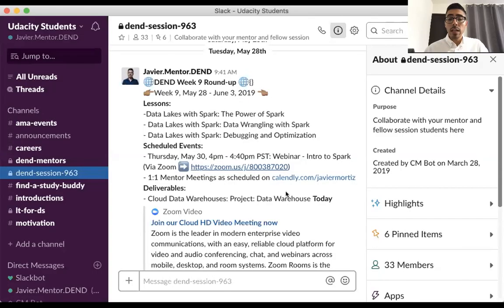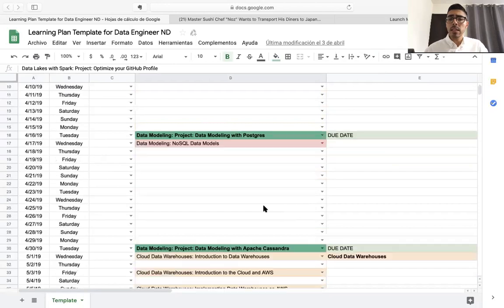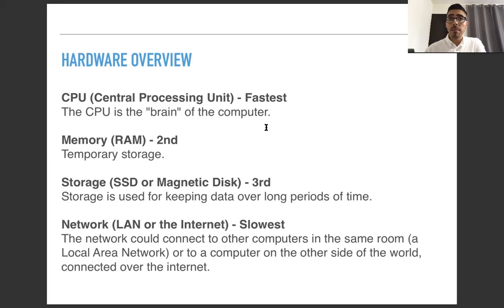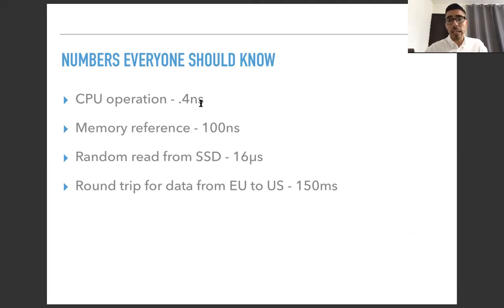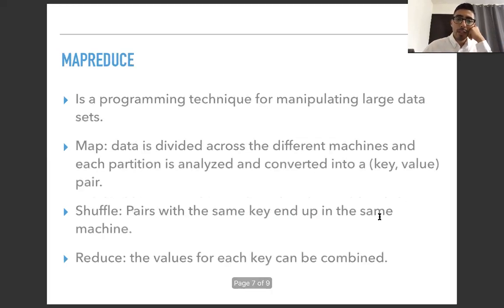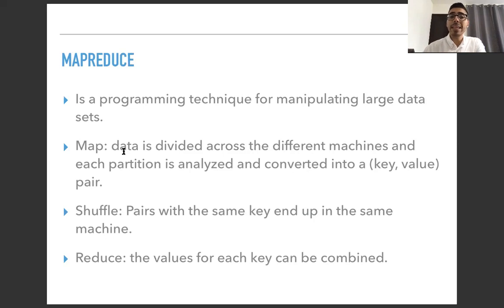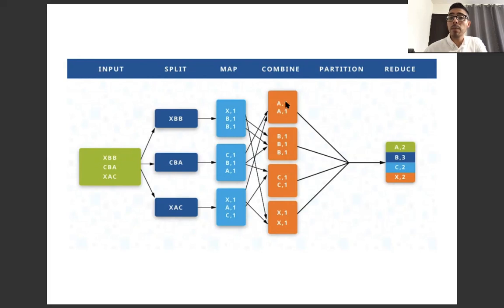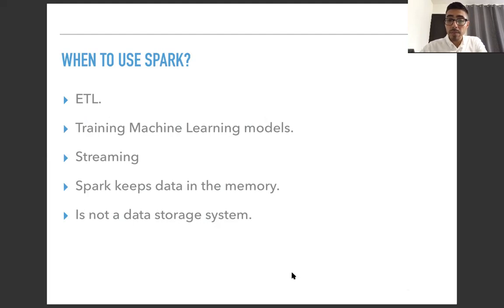DEND Webinar 09 - Intro to spark